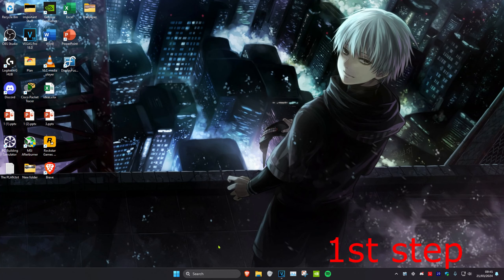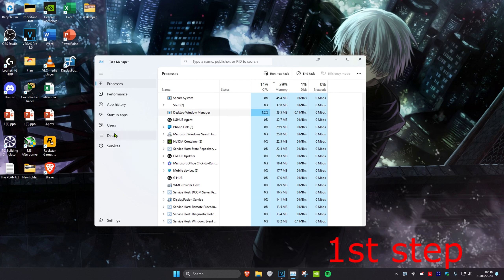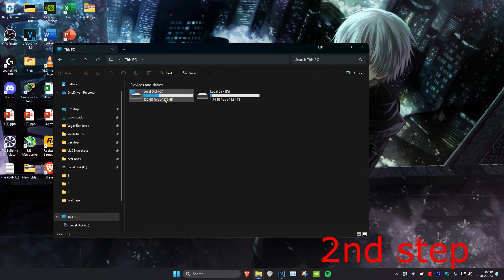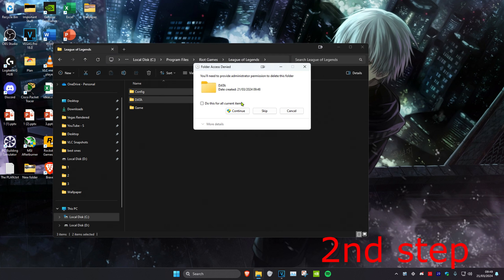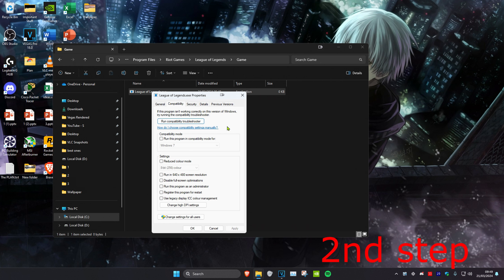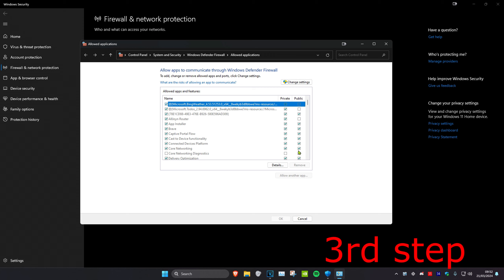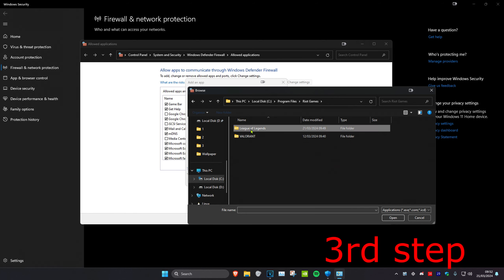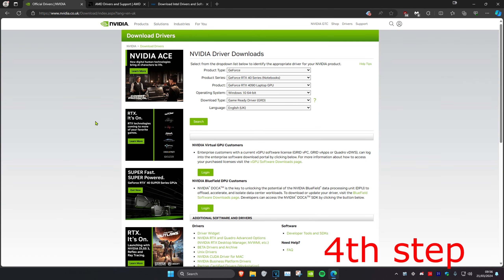Fix League of Legends A Critical Error Has Occurred | How To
How To Fix League of Legends A Critical Error Has Occurred

A short tutorial on how to fix the "A Critical Error Has Occurred" error from League of Legends (LoL).